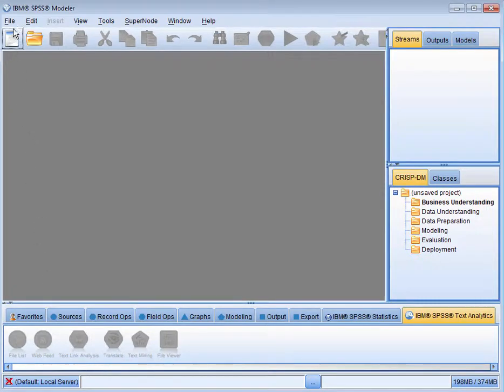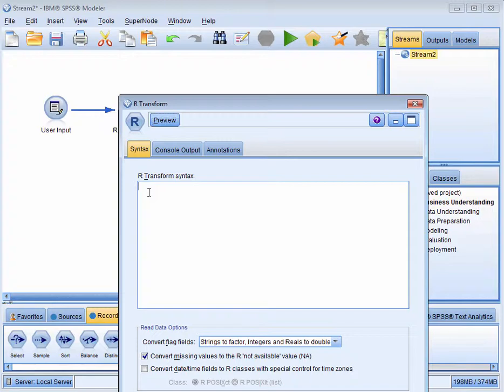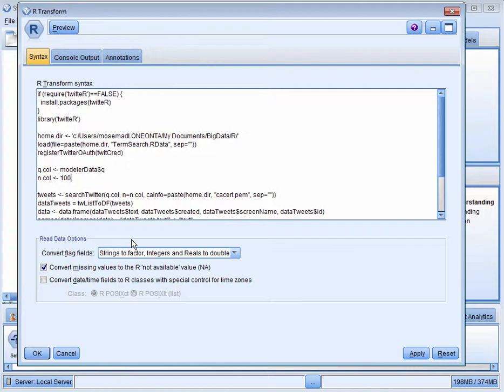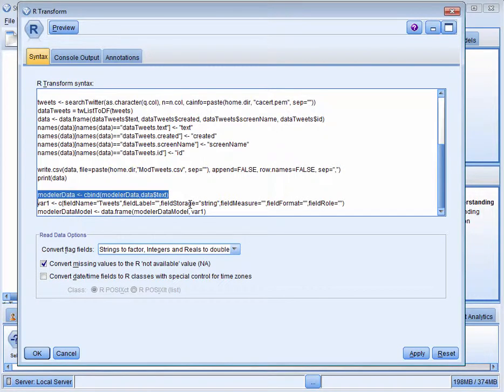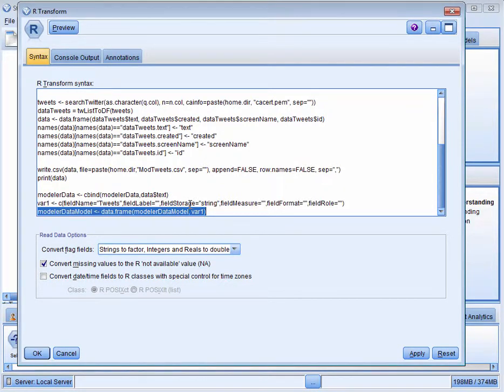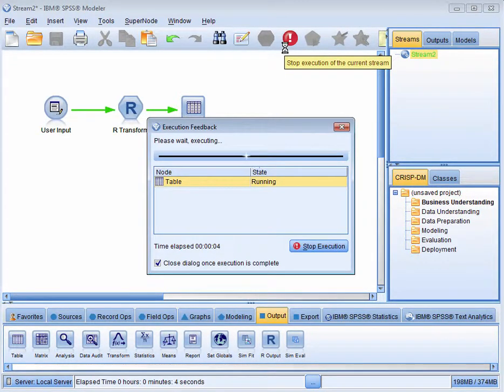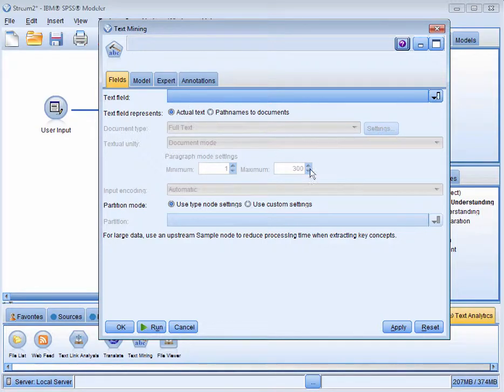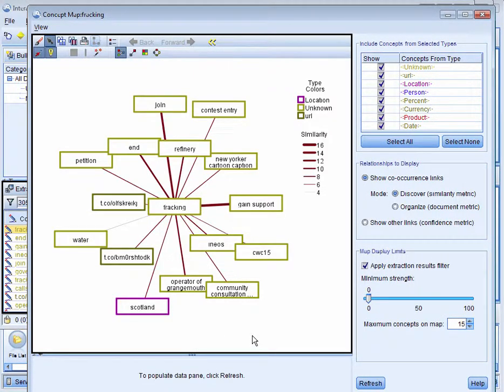Big Data - Part 3: Building an IBM SPSS Modeler Stream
Building an IBM SPSS Modeler stream to capture and anaylze Twitter data